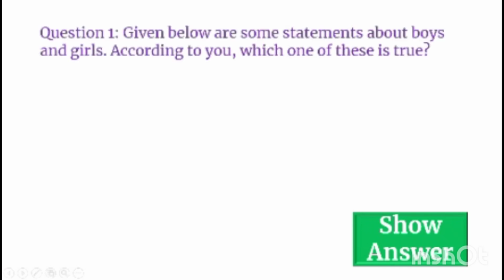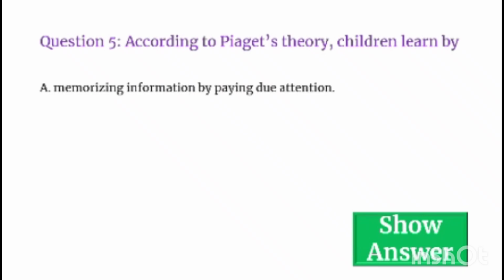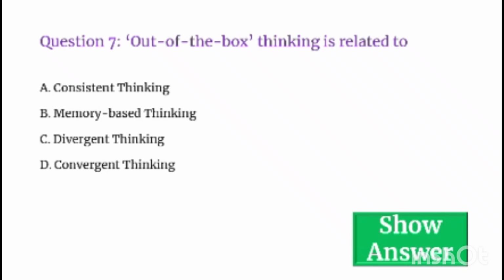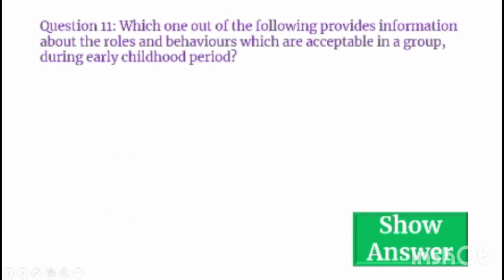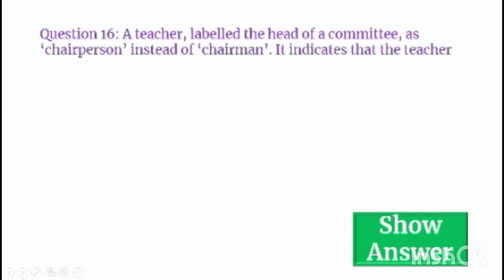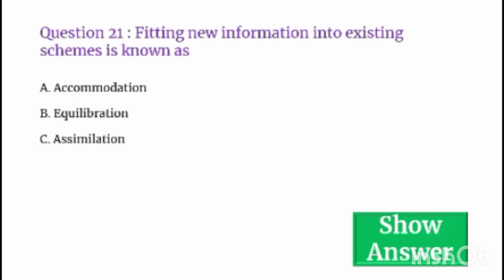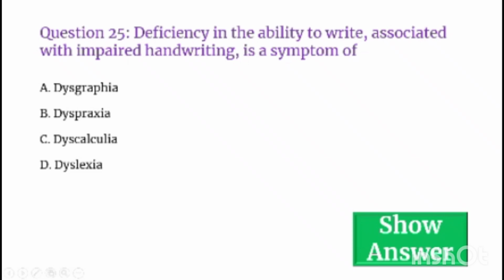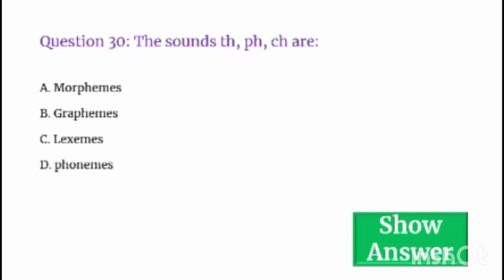CTET | Child Development and Pedagogy | MCQ with answers- 2024-LEC-1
CTET Maths and Science | MCQ ON Child Development and Pedagogy - 2024